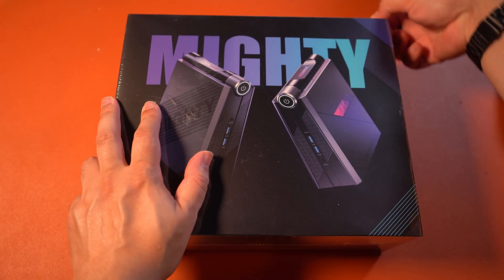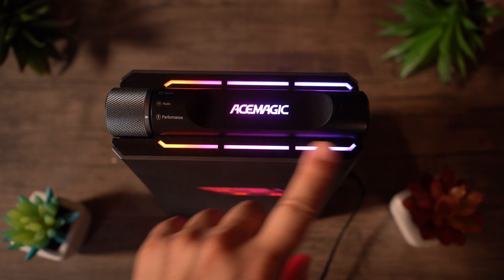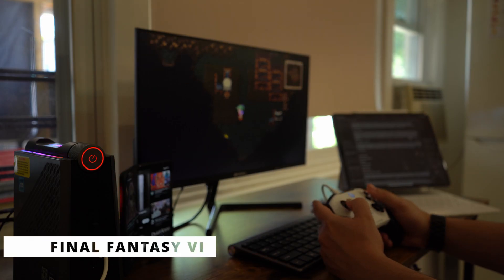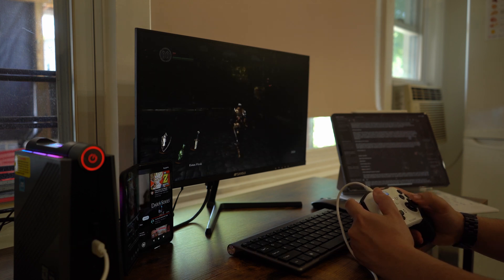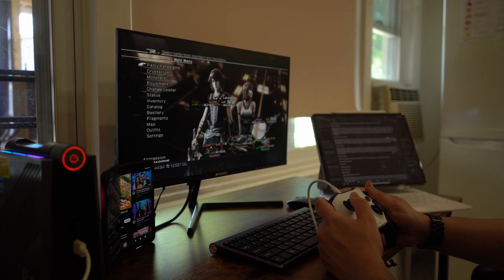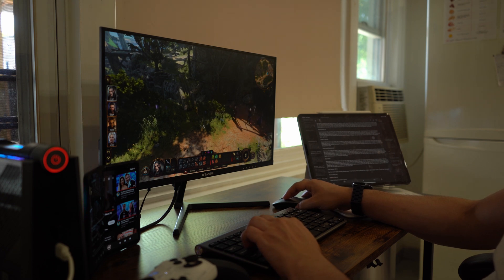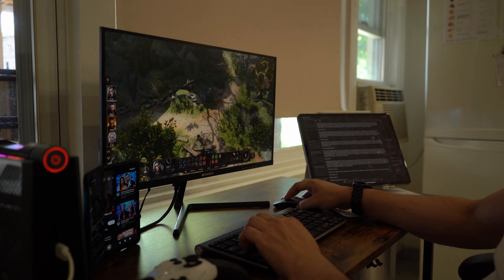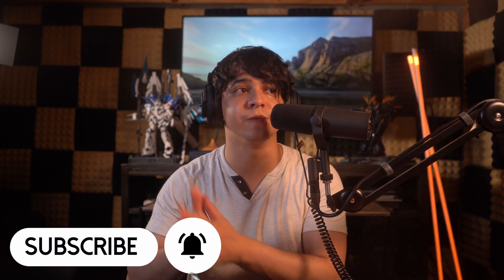ACEMAGIC AD08 Pro [Core i9] Review | So Much Power In A Tiny Box!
Thanks to the folks over at ACEMAGIC for sending this unit out for review! This is my review of the ACEMAGIC AD08 Pro Mini PC, running a Core i9-11900H CPU. There is just so much power inside of this tiny box. Enjoy!

**MUSIC**
♪ Butter (Prod. by Lukrembo)

**GEAR I USE**
**MY EDITING PC SET UP**